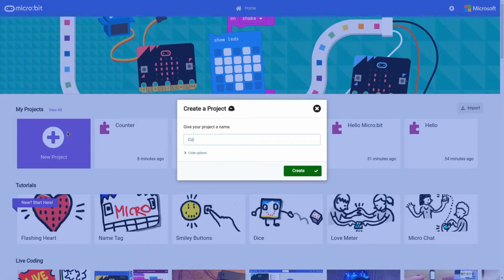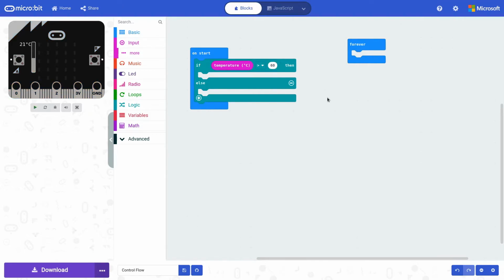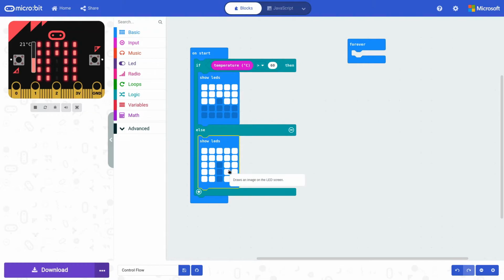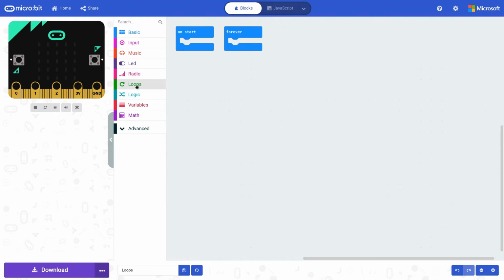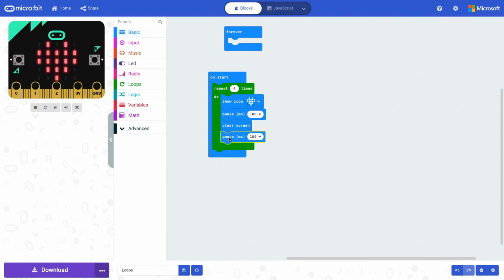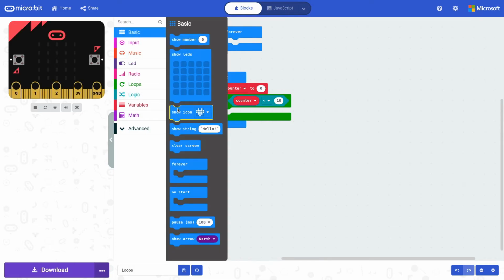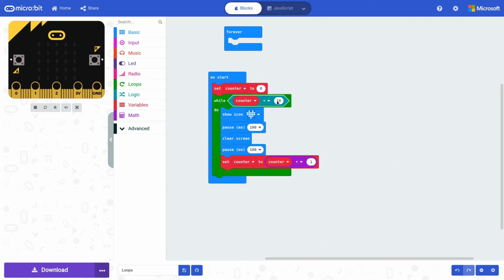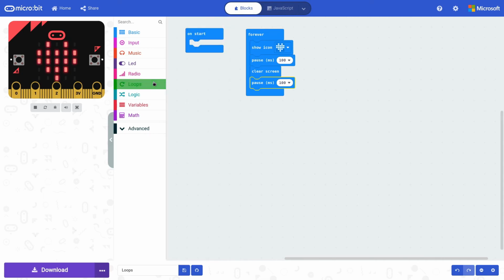ComputerSci: Day 3